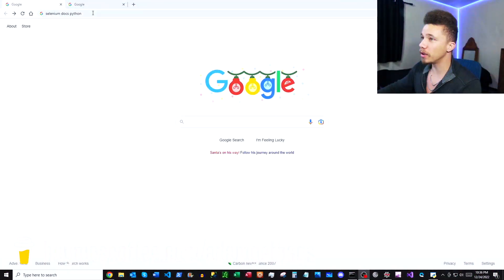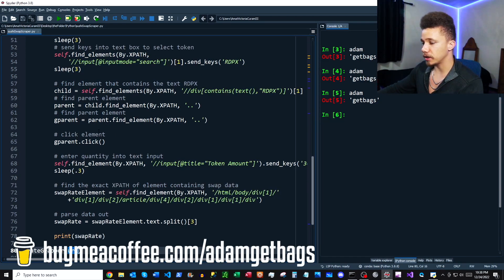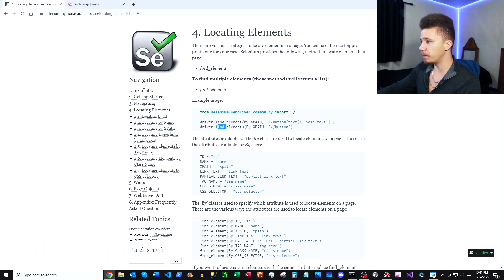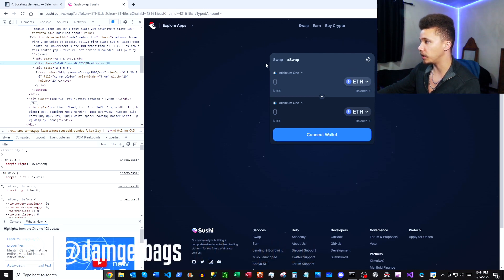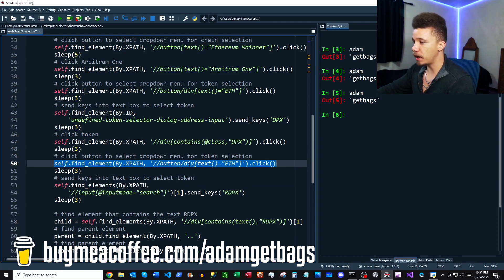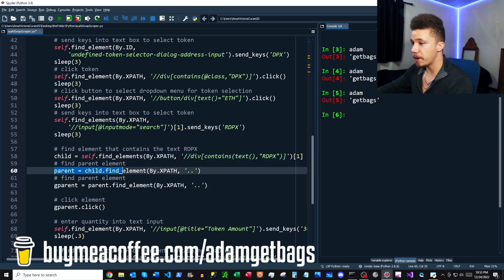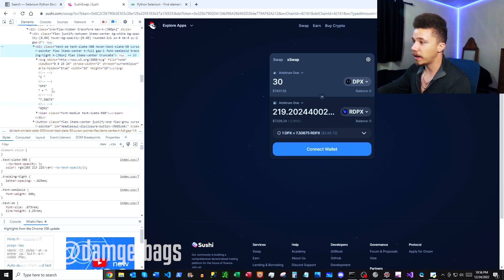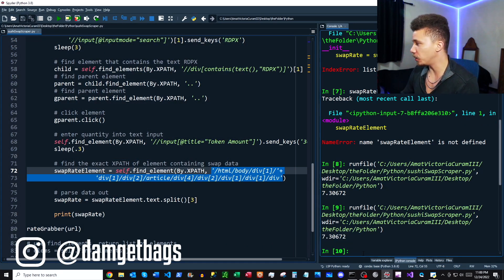Get Real Time Crypto Swap Rate On SushiSwap In Python With Selenium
SushiSwap is a decentralized exchange where users can trade crypto and transact with tokens on the same chain and across different chains. Kick back and I'll show you how to get crypto swap rate data from SushiSwap using python and selenium.

If it's your first time working with selenium, check out this video below to learn how to download google chrome driver and install selenium.

All the code from this video can be found on my github.

0:22 open selenium docs
0:43 open SushiSwap url
1:17 import modules, assign url, create class for our scraper
1:40 optional make browser headless
1:55 open url, find element by XPATH, click element
2:39 how to locate elements // selenium docs
4:12 find element by ID, send keys
5:59 parse through multiple elements using find_elements()
6:28 finding parent elements of given element
7:18 finding element by FULL XPATH
8:35 testing the bot